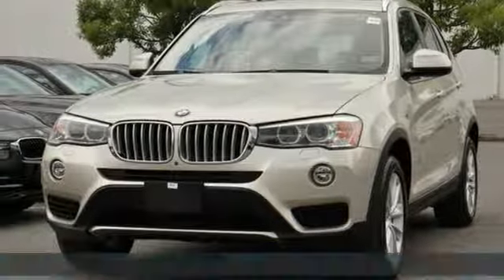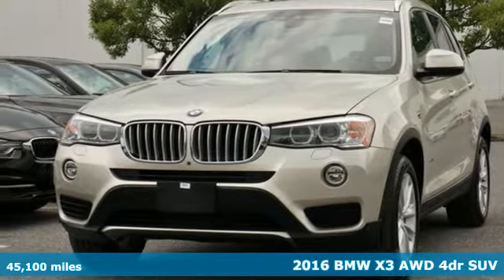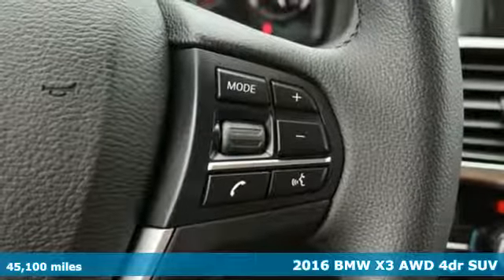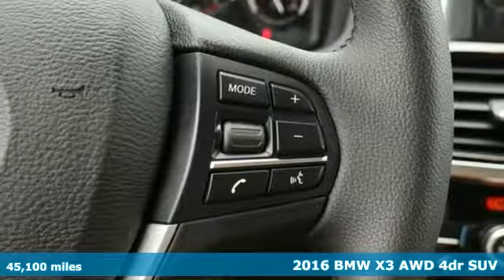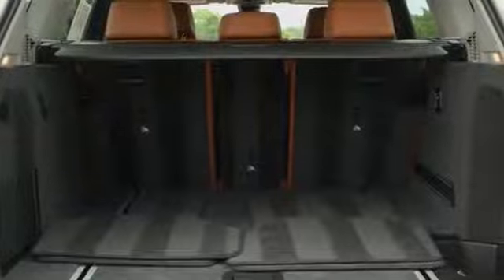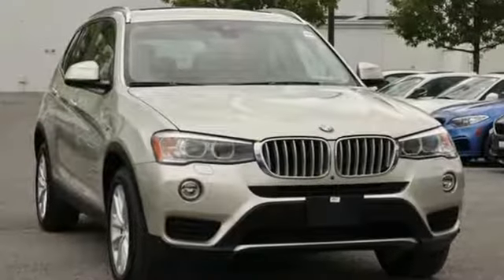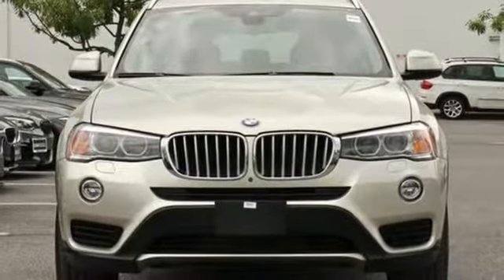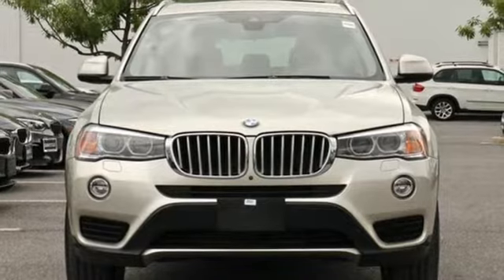Used 2016 BMW X3 Baltimore MD Woodlawn, MD 480700A - SOLD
Year: 2016
Make: BMW
Model: X3
Trim: xDrive28i
Engine: 2.0L I4 TwinPower Turbo
Transmission: 8-Speed Automatic
Color: Silver
Interior: Saddle Brown
Mileage: 45100
Stock #: 480700A
VIN: 5UXWX9C53G0D76723
MSRP: $53,195.00, 8-Speed Automatic, Active Blind Spot Detection, Active Driving Assistant, Adaptive Light Control, Advanced Real-Time Traffic Information, BMW Online & BMW Apps, Cold Weather Package, Driver Assistance Package, Driver Assistance Plus, Head-Up Display, Heated Front Seats, Heated Rear Seats, Heated Steering Wheel, Instrument Cluster w/Extended Contents, Lighting Package, Navigation System, Rear-View Camera, Remote Services, Retractable Headlight Washers, Speed Limit Info, Surround View, Technology Package, Xenon Headlights.brbrNew Price! Priced below KBB Fair Purchase Price! CARFAX One-Owner. Clean CARFAX. Certified. BMW Certified Pre-Owned Details:brbr * Transferable Warrantybr * 1 year/Unlimited miles beginning after new car warranty expires or from certified purchase datebr * Roadside Assistancebr * Vehicle Historybr * Warranty Deductible: $0br * Multipoint Point Inspectionbrbr28/21 Highway/City MPG 21/28mpgbrbr*Your additional costs are sales tax, tag and title fees for the state in which the vehicle will be registered, any dealer-installed options (if applicable) and a $299 dealer processing fee (not required by law). Prices are subject to change, and prior sales are excluded from these offers. While every reasonable effort is made to ensure the accuracy of this information, we are not responsible for any errors or omissions contained on these pages. Please verify any information in question with the dealer.brbrEvery Loaner Vehicle Internet Price includes current applicable manufacturer rebates and incentives, but certain conditions apply to some of these offers. Those offers and conditions may require financing through BMW Financial Services.

Address:
6700 Baltimore National Pike